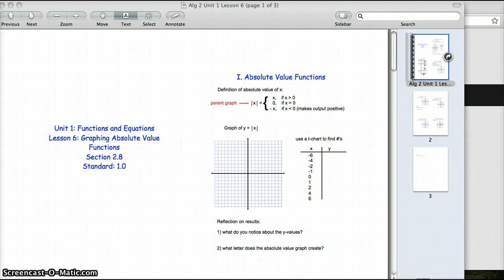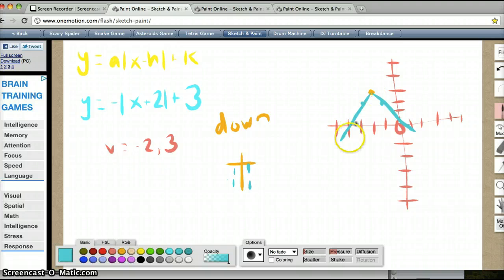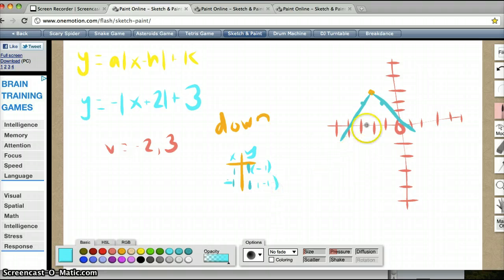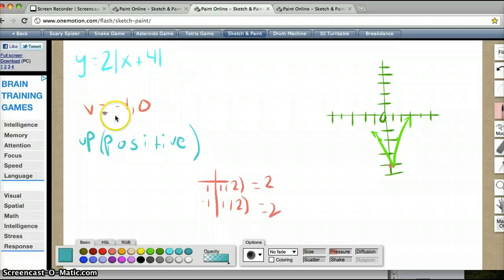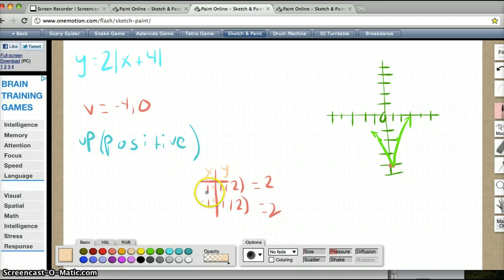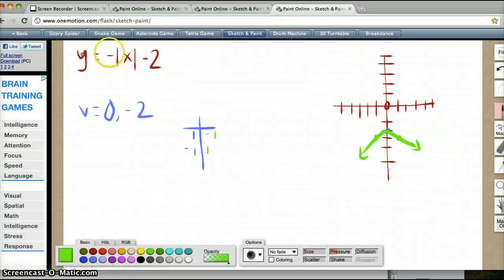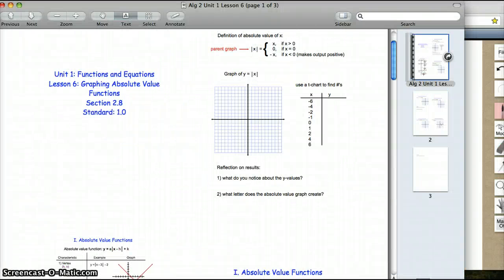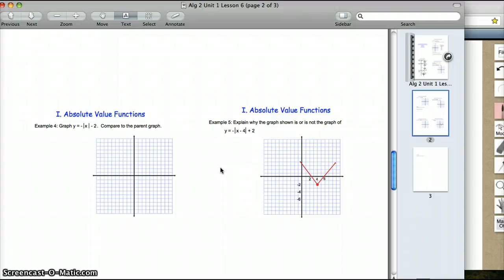Unit 1 Lesson 6 Graphing Absolute Value Functions